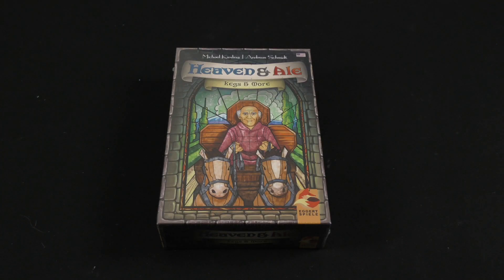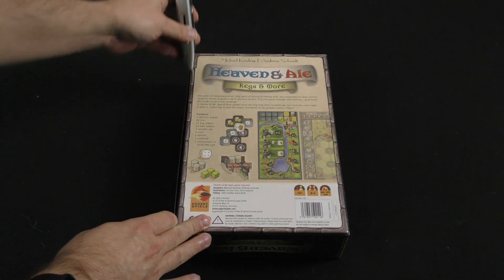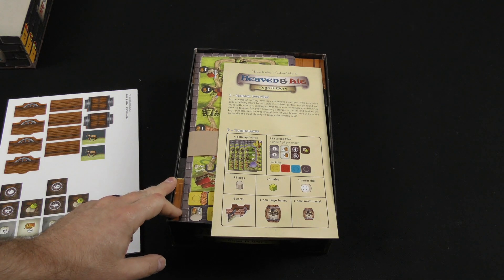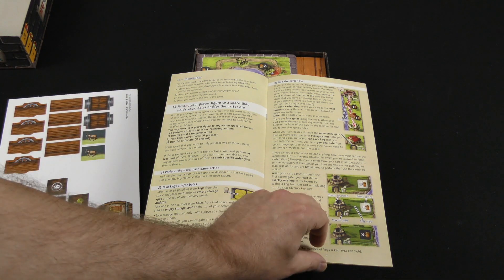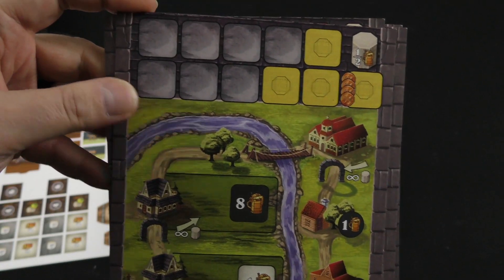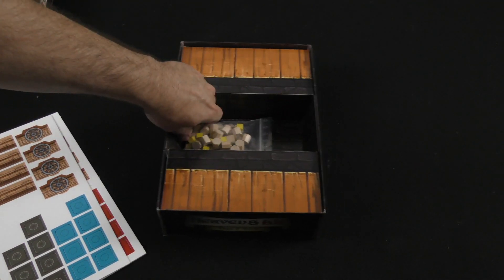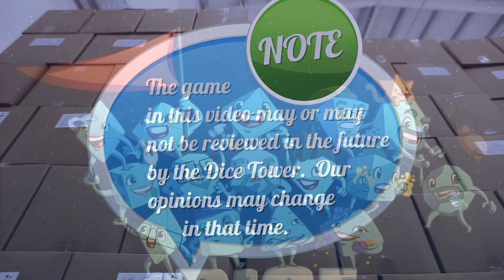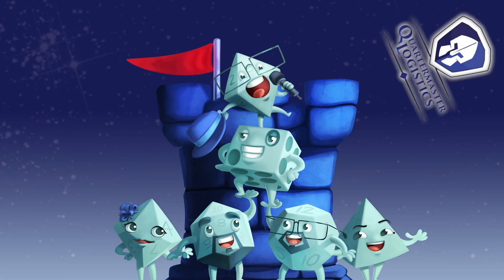Heaven & Ale: Kegs & More - Daily Game Unboxing